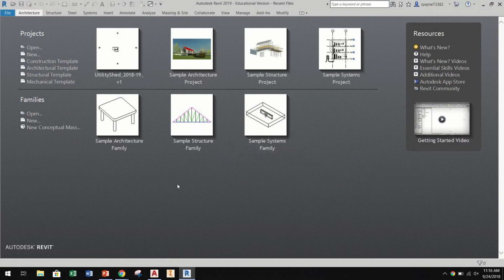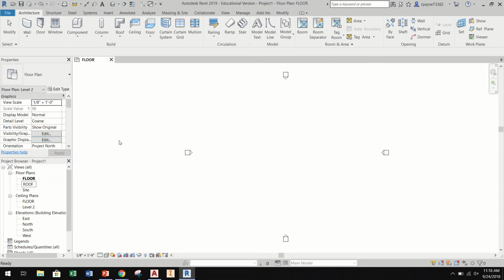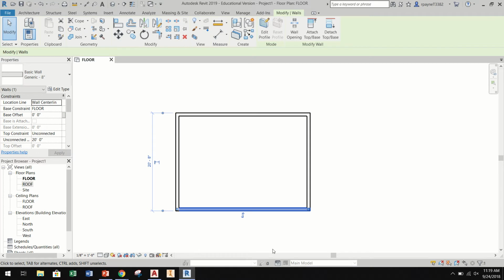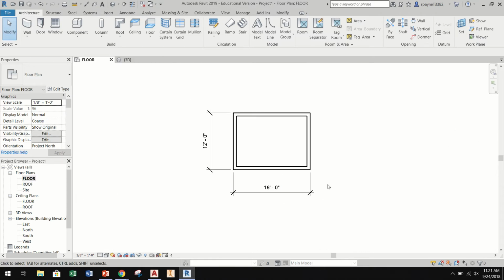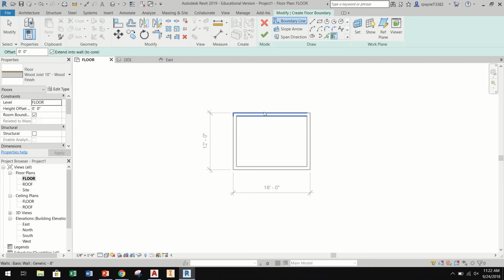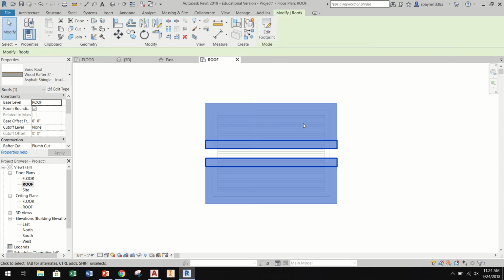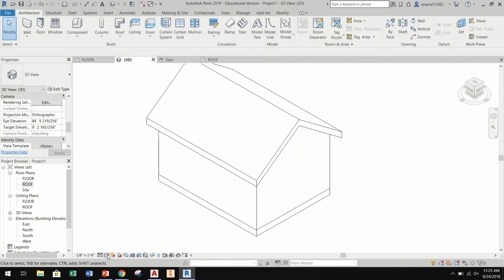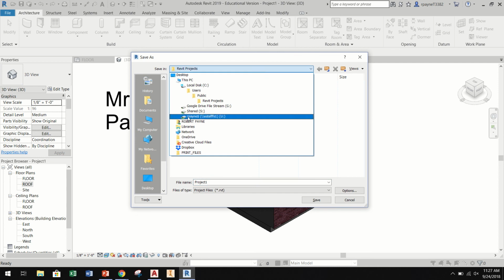Utility Shed V1 9 24 2018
Instructions for completing the Utility Shed - Version 1, in Autodesk Revit 2019 for CEA.